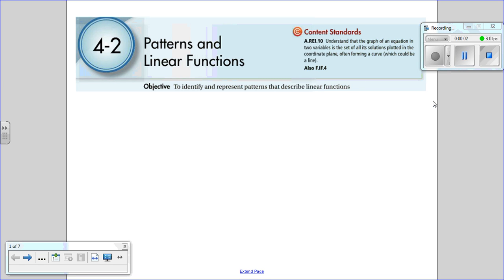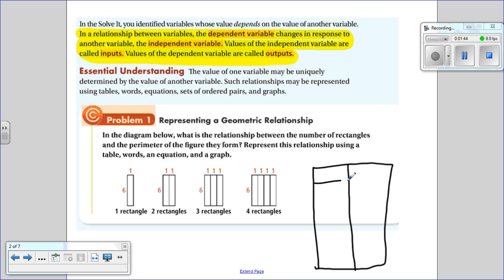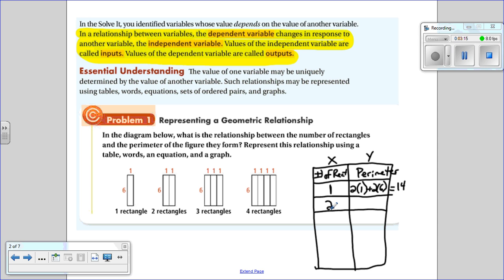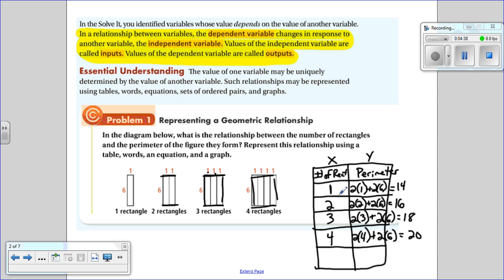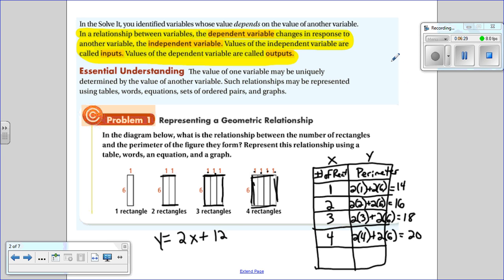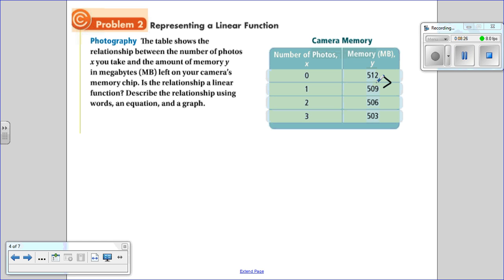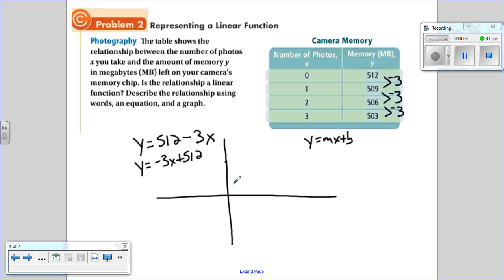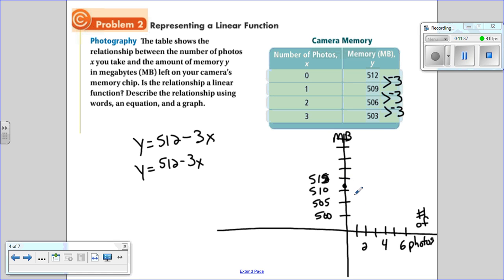Ch 4 2 Patterns and Linear Functions